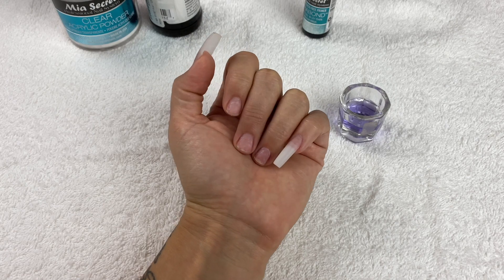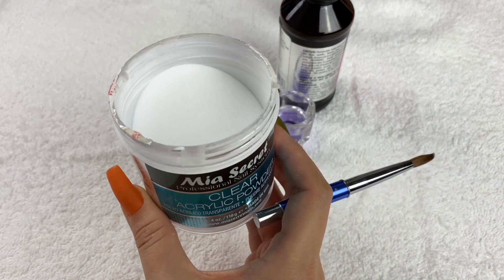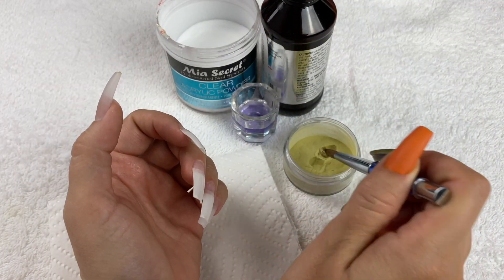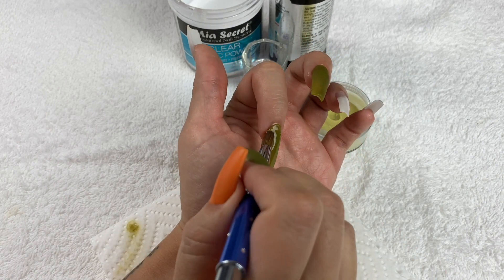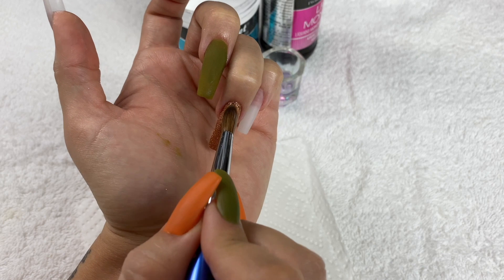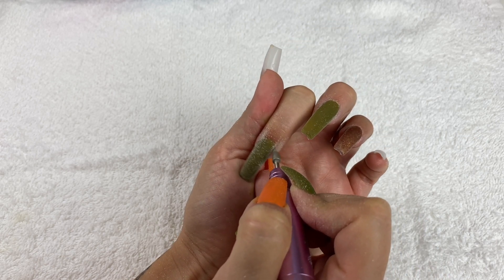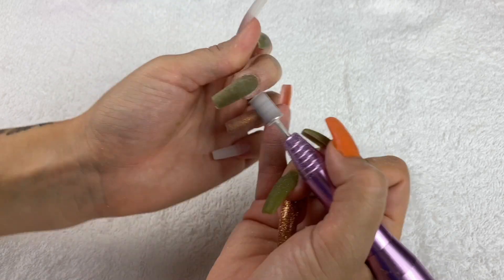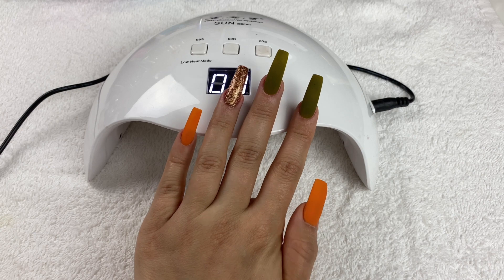FALL NAILS using chalk acrylic nails at home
Nail tips
Nail glue
Nail cutter
Cuticle cutters
Nail brush
Clear liquid jar holder
Clear acrylic
Liquid and acrylic set
Nail E file
Nail primer
Bronze glitter
Nail files / buffer set
Clear matte top coat
Clear top coat
Clear top coat, base and matte set
Gel nail polish set close to these colors with glitter
Orange gel polish ( set )
Nail led drying light
Clear empty jars

Unfortunately guys, I think my account is shadowbanned and I dont think there is anything that can be done about it. If you guys came please help my sharing the videos, Liking and commenting to let youtube know people want to see my videos so they can share it more to other people, i'd appreciate it so much. Thank you for all your support.

Spotlight lights